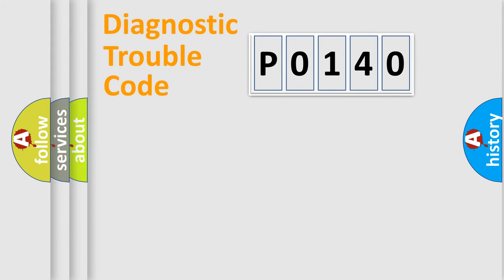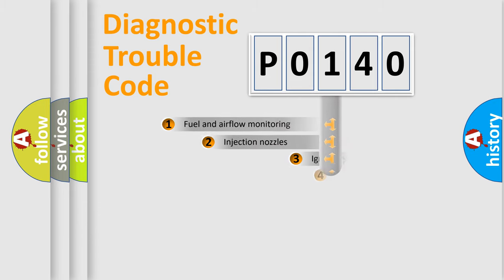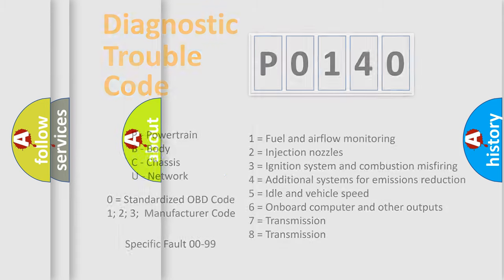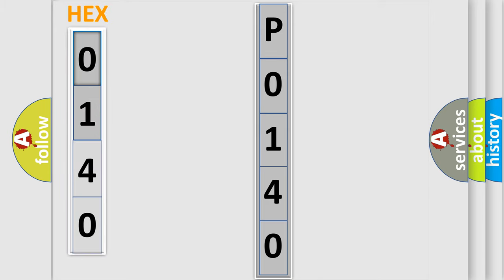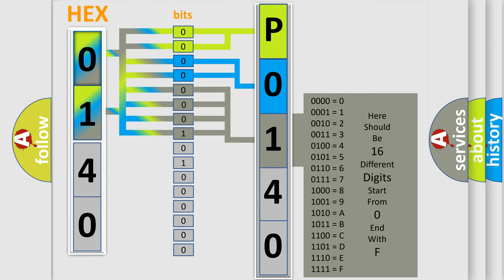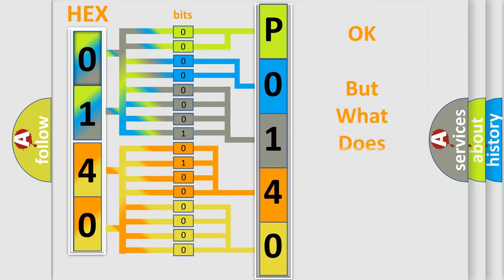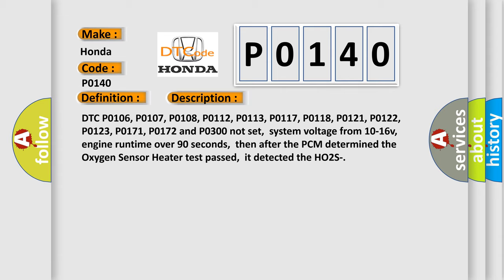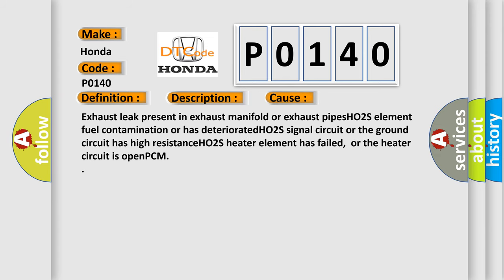DTC Honda P0140 Short Explanation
Contents:
0:21 Basic DTC analysis according to OBD2 protocol standard.
1:48 Insight into programming
2:58 A diagnostically understandable description of the Diagnostic Trouble Code
3:05 Basic error definition

Make:
Honda
Code:
P0140
Definition:
HO2S-12 (Bank 1 Sensor 2) Insufficient Activity Detected
Description:
DTC P0106, P0107, P0108, P0112, P0113, P0117, P0118, P0121, P0122, P0123, P0171, P0172 and P0300 not set,system voltage from 10-16v,engine runtime over 90 seconds,then after the PCM determined the Oxygen Sensor Heater test passed,it detected the HO2S-
Cause:
Exhaust leak present in exhaust manifold or exhaust pipesHO2S element fuel contamination or has deterioratedHO2S signal circuit or the ground circuit has high resistanceHO2S heater element has failed,or the heater circuit is openPCM